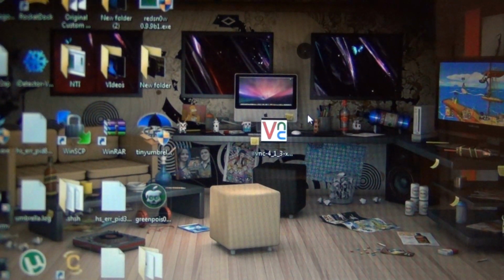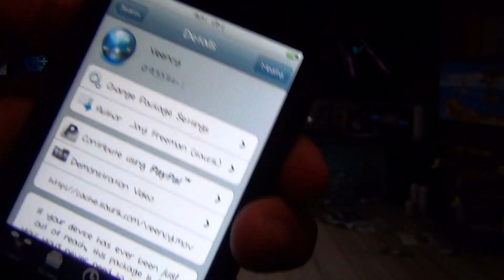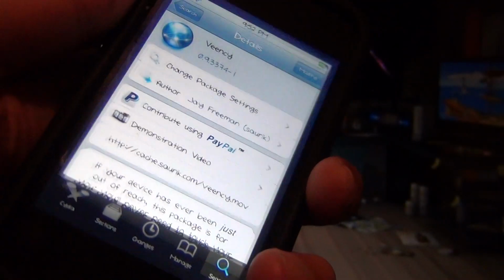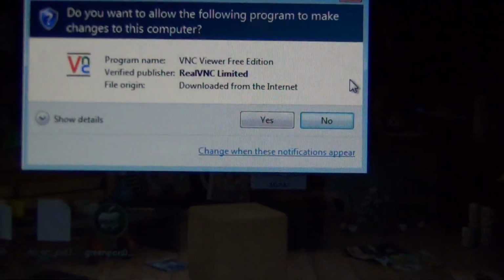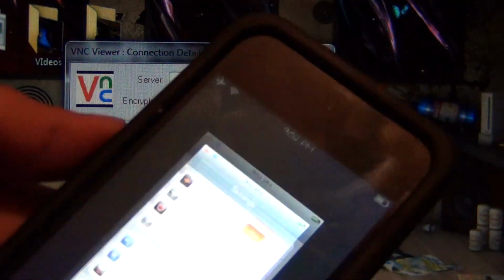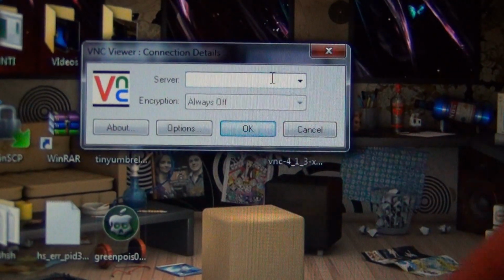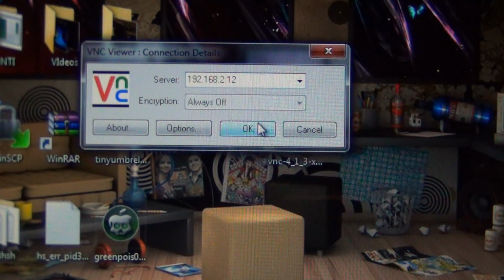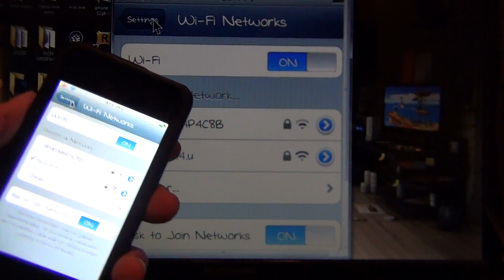Control Your Iphone,Ipod,Ipad With Your Pc Using VNC Viewer.MTS